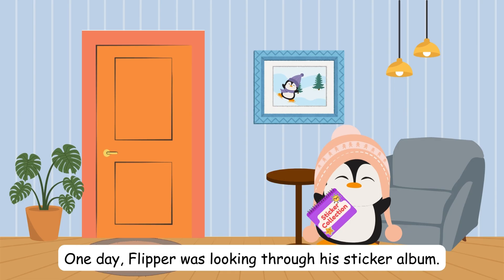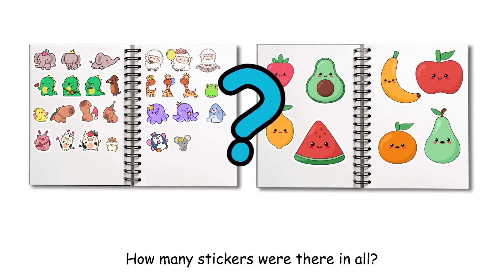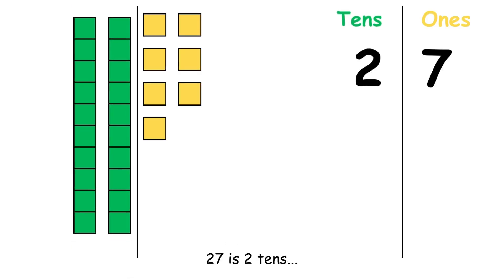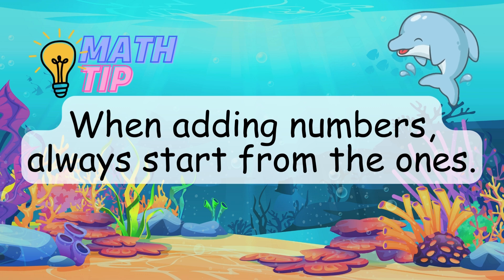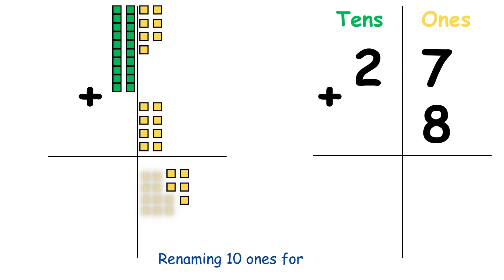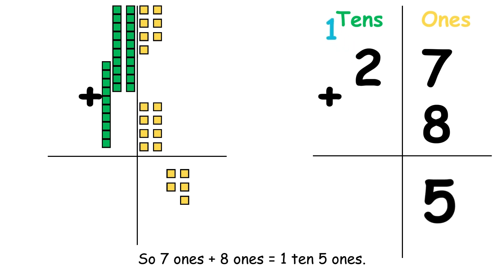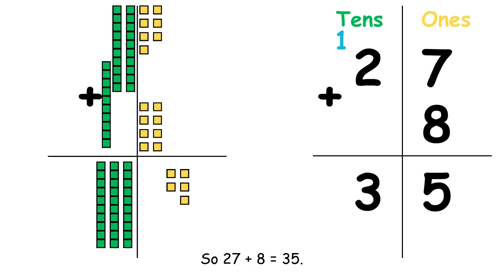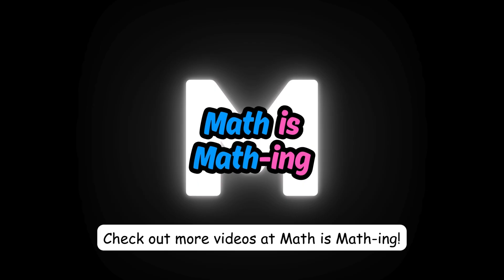Addition with Renaming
Math concept: Add 2-digit numbers with renaming
Target audience: Primary 1, 7-year-olds